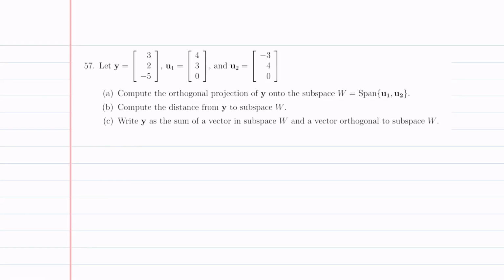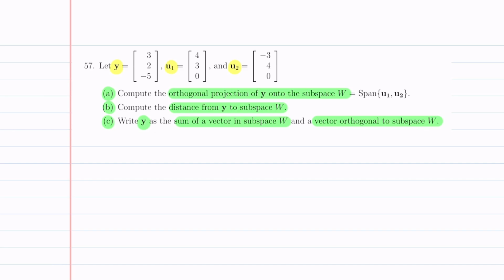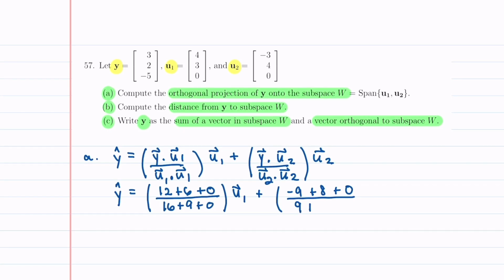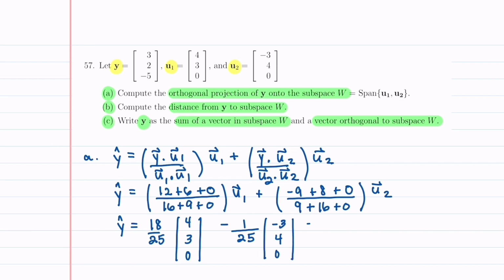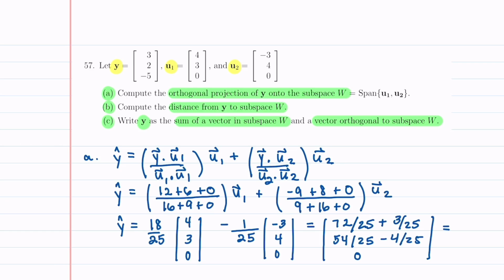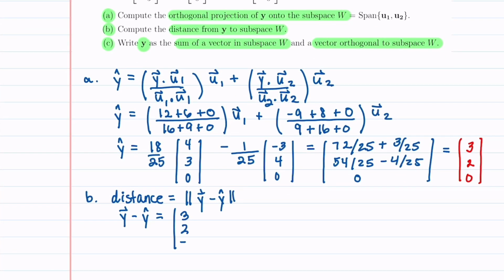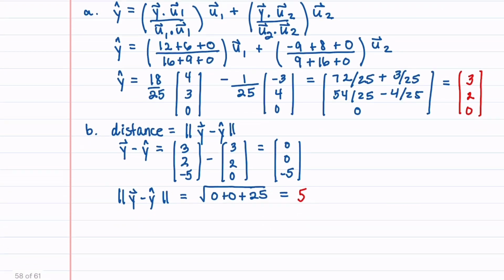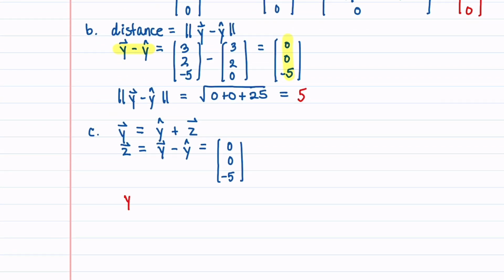How to Find the Orthogonal Projection of a Vector onto a Subspace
Learn how to compute the orthogonal projection of a vector onto a subspace, determine the shortest distance from a point to the subspace, and decompose a vector into two orthogonal components. This step-by-step tutorial walks through the projection formula, vector decomposition, and distance calculation. Essential for students studying linear algebra and subspaces!

What You’ll Learn:
• How to compute the orthogonal projection of a vector onto a subspace
• How to find the shortest distance from a point to a subspace
• How to decompose a vector into two orthogonal components
• Why orthogonal projections are important in linear algebra